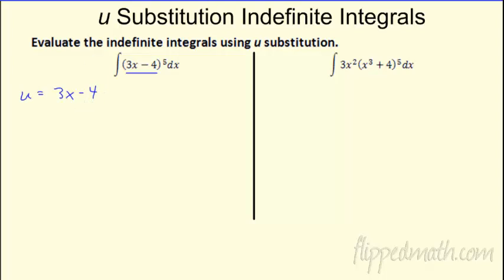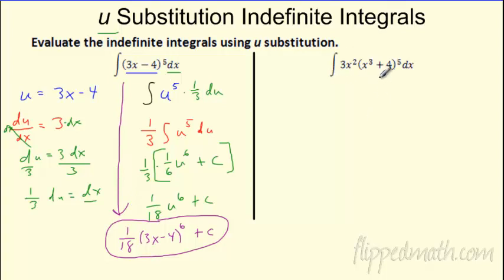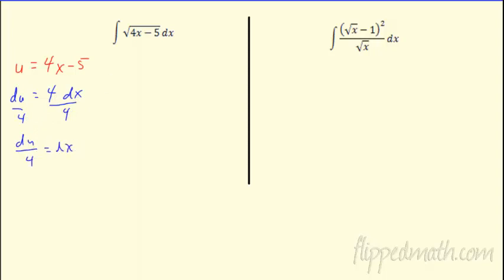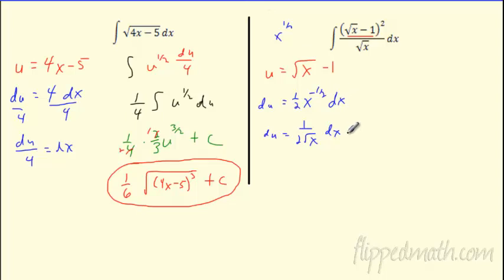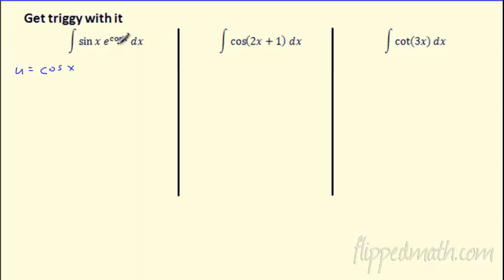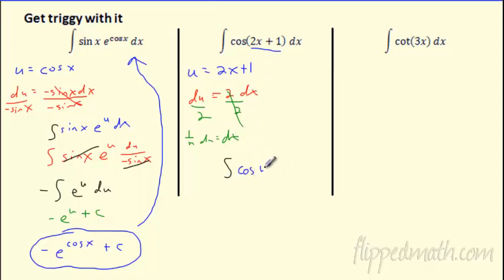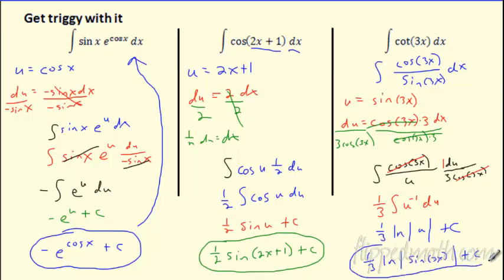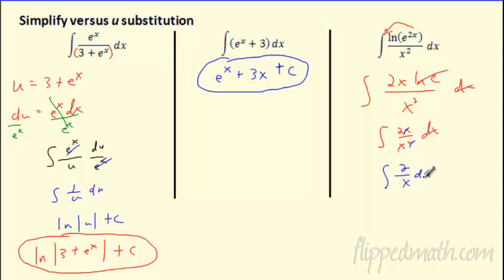10.2 u Substitution indefinite integrals